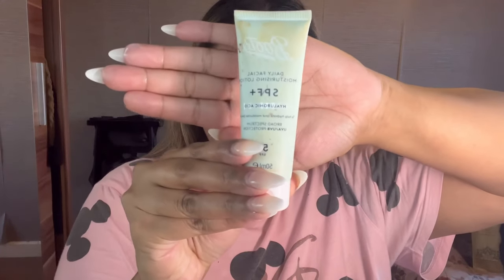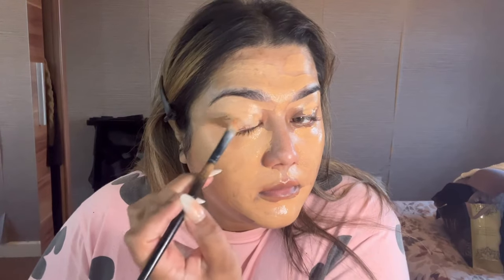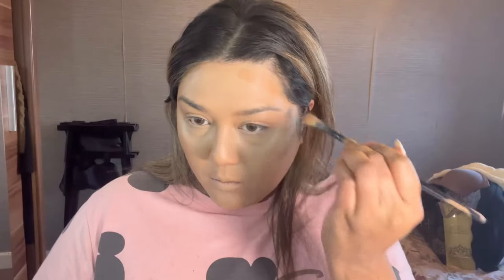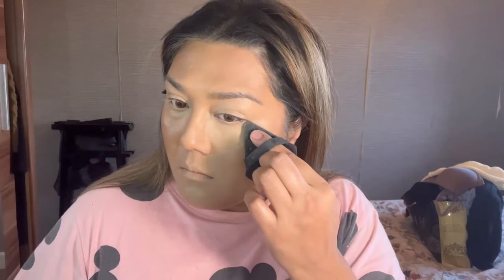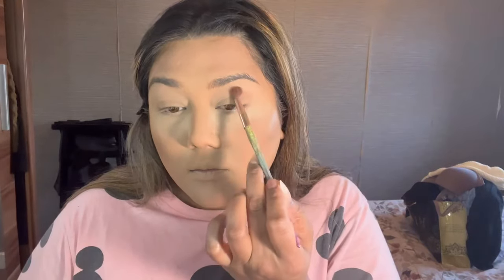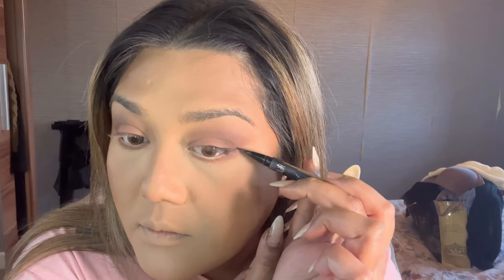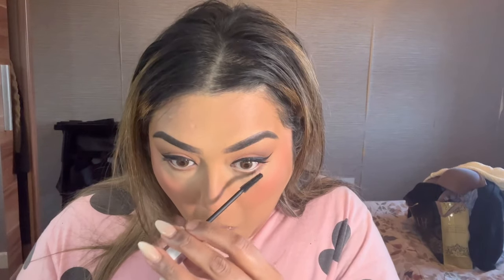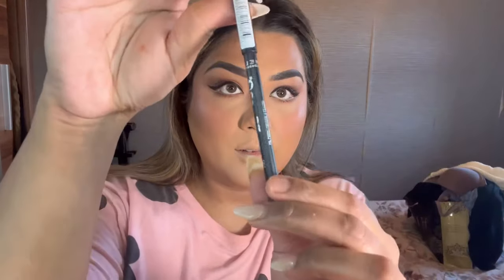Get Ready With Me | Makeup Edition || My Top Beauty Products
Get Ready With Me Makeup Edition!
I’ using my top beauty Peoducts that I use on a daily and for ovcassions!

Leave me Suggestions of what else ypu want to see!

Products used In this video:
​⁠@CharlotteTilbury Magic Cream & Fixing Spray
​⁠@tartecosmetics shape tape concealer In Shade Medium & Loght Sand
​⁠@Hudabeauty Easy Bake Powder In Banana Bread
​⁠@thekatvond Gel Liner In Black
​⁠@NARSCosmeticsofficial Radiant Glow Foundation In shade Barcelona & Nars Afterglow cheek Palette
​⁠@rimmellondon Sky High Mascara & pencil lip liner in shade Brownie Pie
@AnastasiaBeverlyHills Brow Gel In Ebony
​⁠@nyxcosmetics Soft Matte Liquid Lipstick in shade London